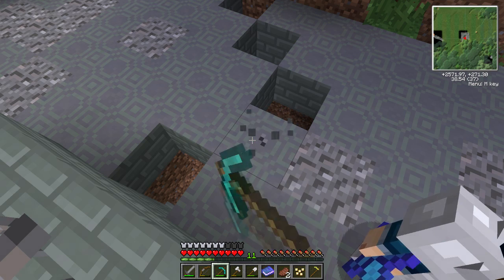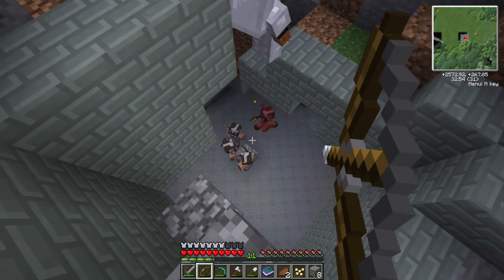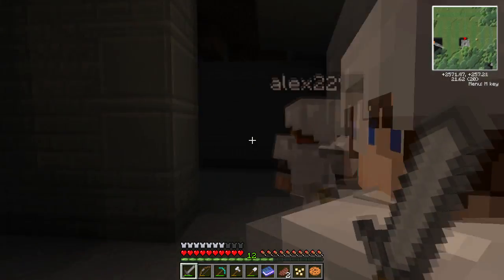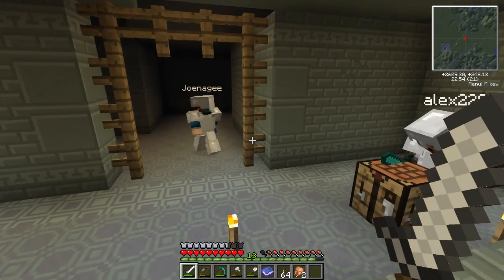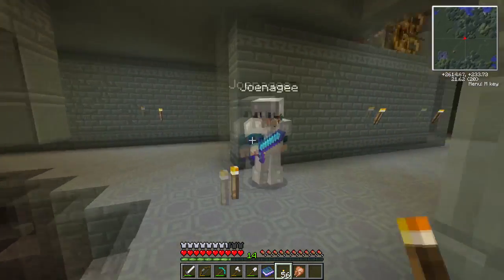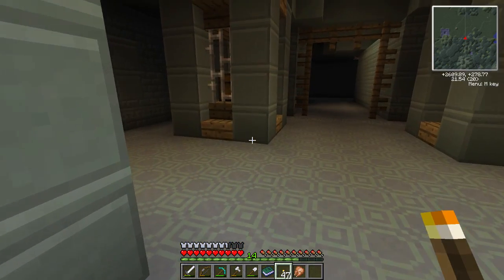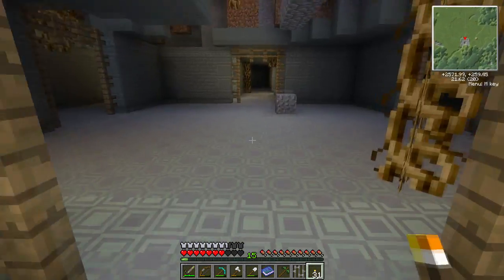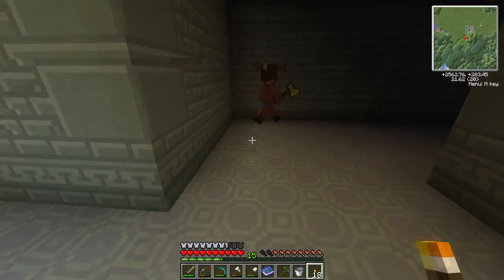Tame the Beast - Ep.6 - The Twilight Maze! - The Pixel Nerds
After stumbling across this maze in the twilight forest The Pixel Nerds decide to explore when they are confronted by a peculiar creature!